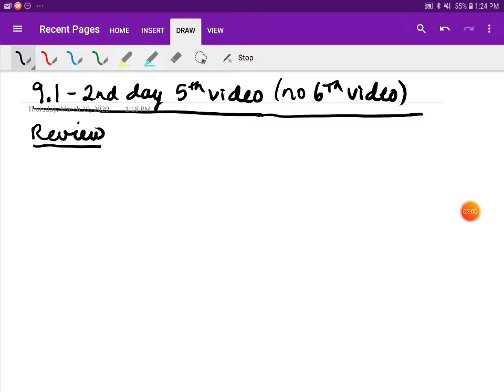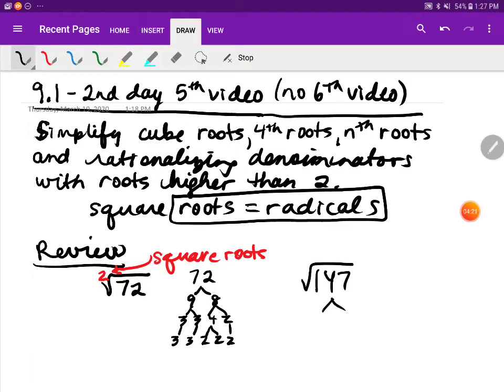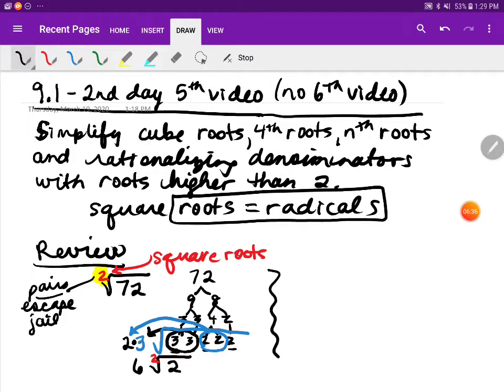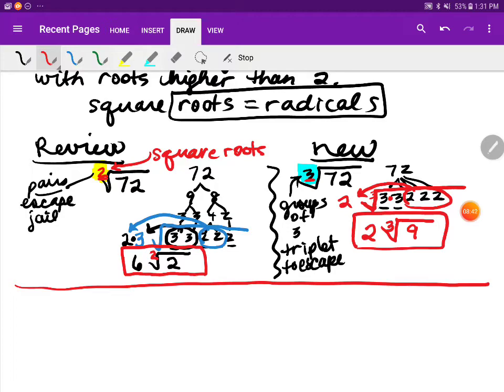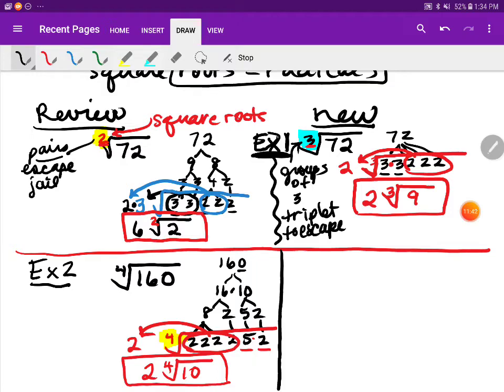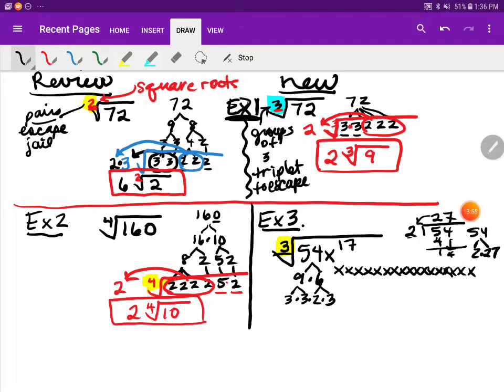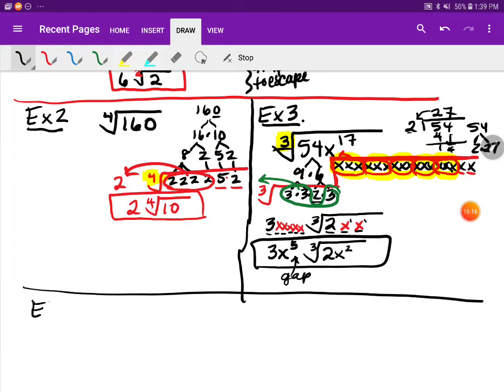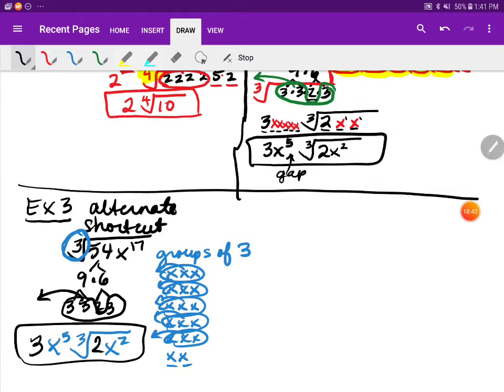Algebra 1: simplifying cube roots and higher roots using a factor tree video 5of6 for 9.1 big ideas